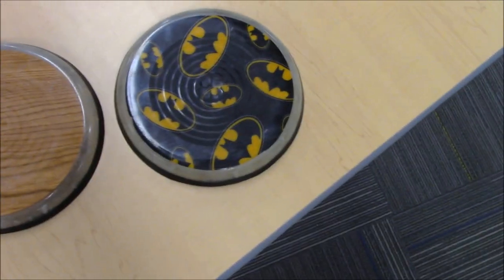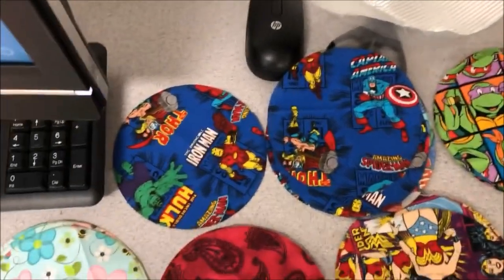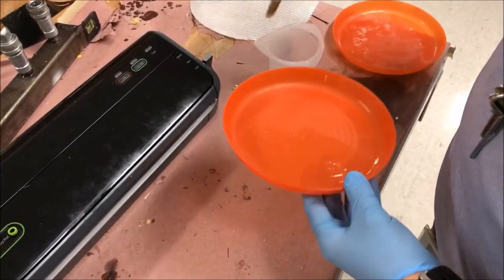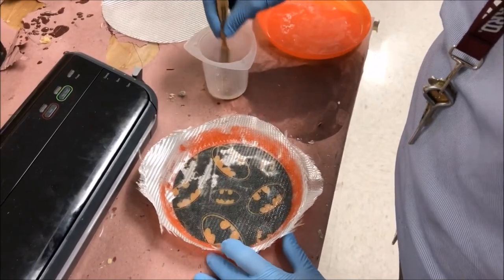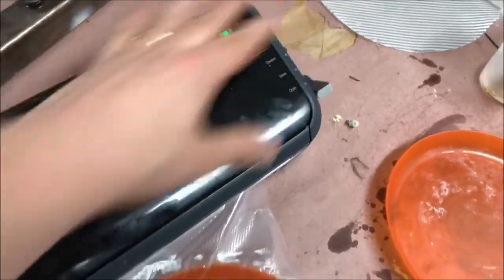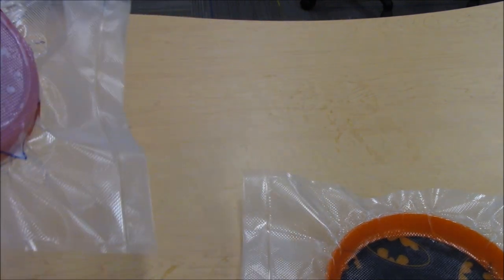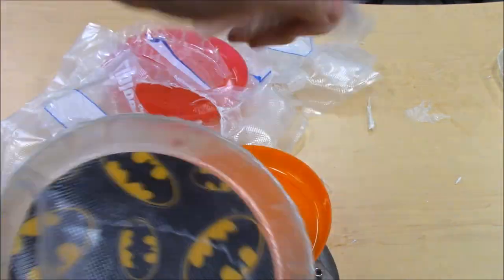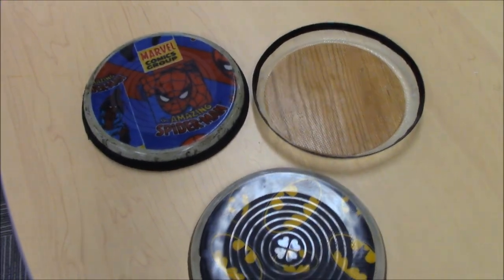Making Composite Frisbee with a Food Saver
When the pros make something out of Fiberglass or carbon fiber they have many steps to go through: make a mold, prep the mold, lay down the cloth, put on peel ply, put down infusion mesh,  put on bagging tape, attach the bag,  attach the hoses, check the vacuum, mix the resin,  suck the resin through the part,  clamp off the hoses,  wait for the resin to harden,  Finish the part.

We have figured out a way to eliminate most of this work in order to teach kids how composites are formed to make strong parts.

All you need now is a Food Saver instead of a Vacuum, the Food Saver Bags that have the channels built in, epoxy resin, some sort of design, and an IKEA plate (or something else that can fit in the bag) for the mold.